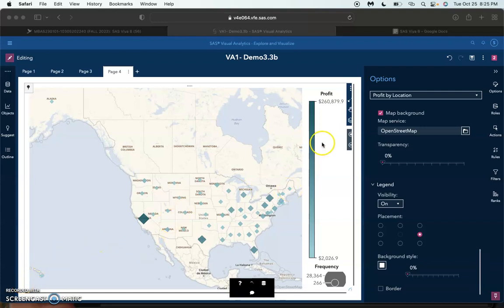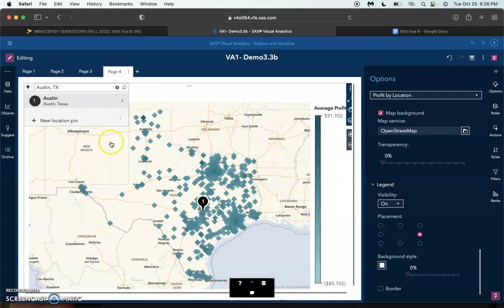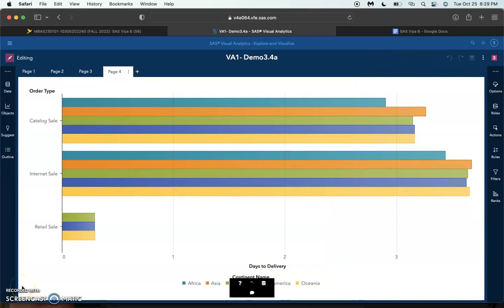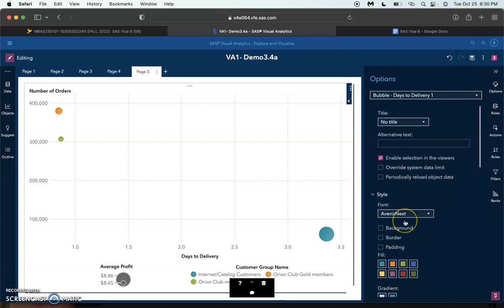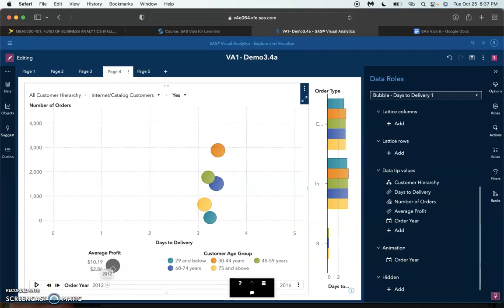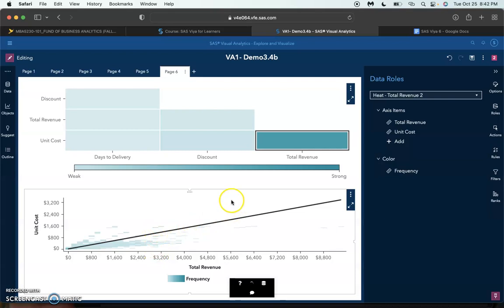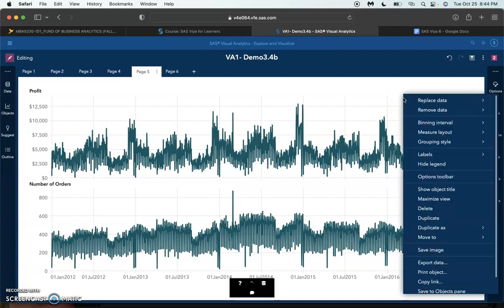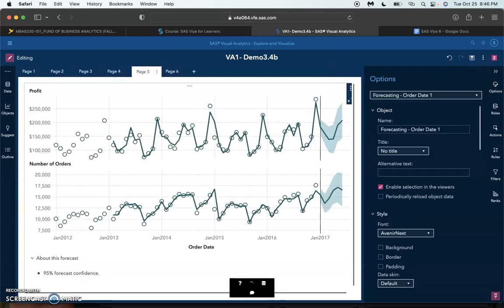SAS Viya 6 pt 2